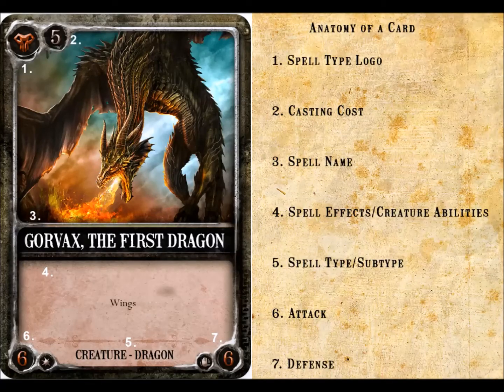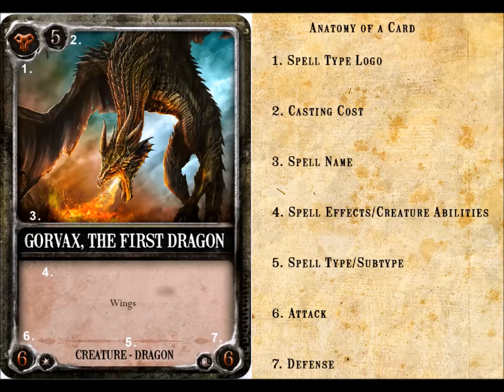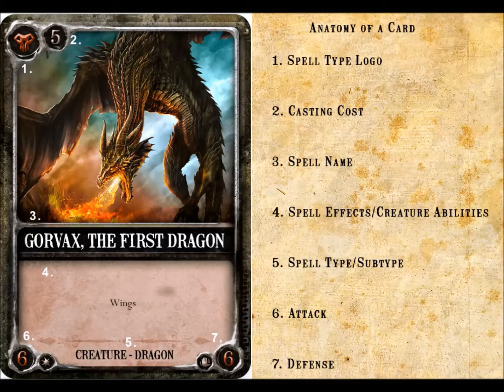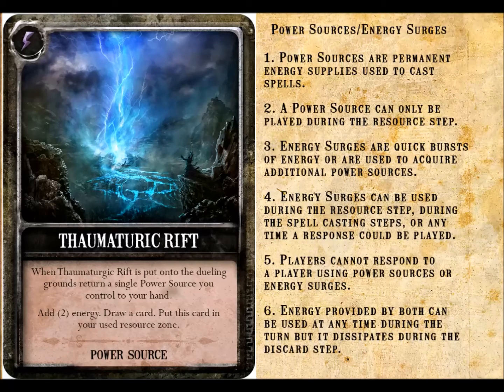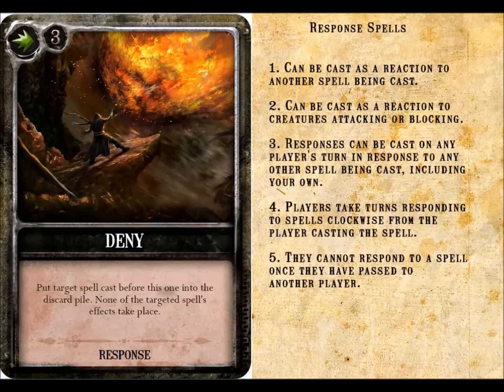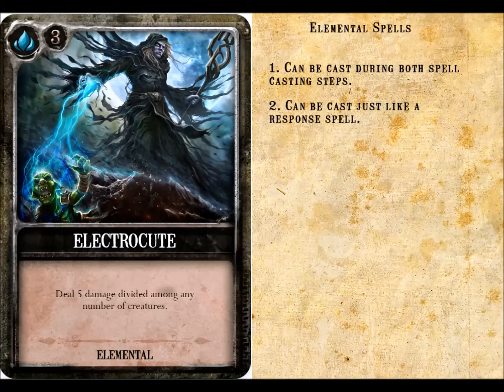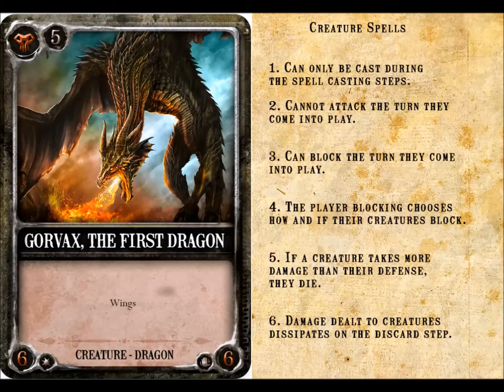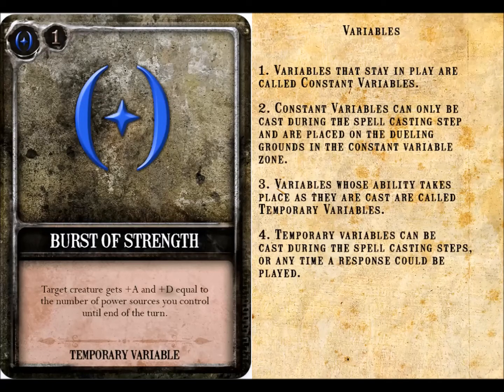Duel of the Magi - Rules Elaboration - Card Anatomy and the Five Kinds of Spells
Jared Misner goes in depth to explain the anatomy of a DOM card, and an overview of the five different kinds of spells.